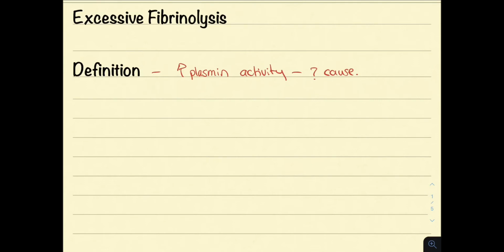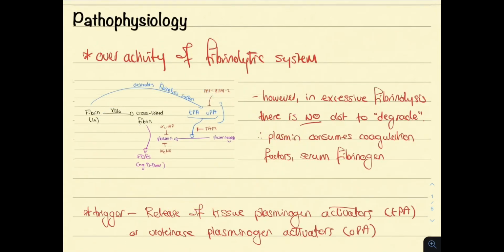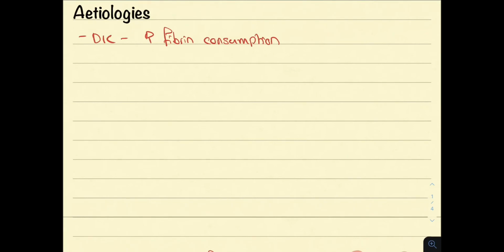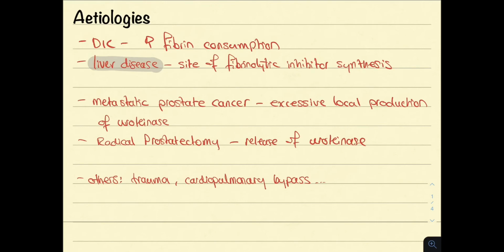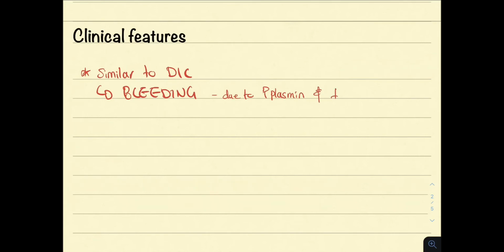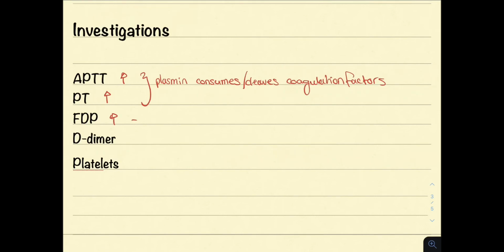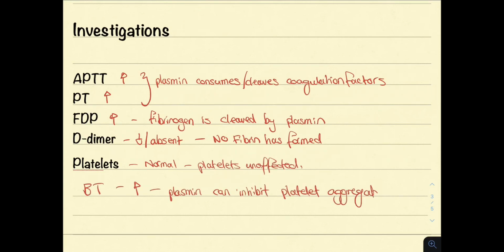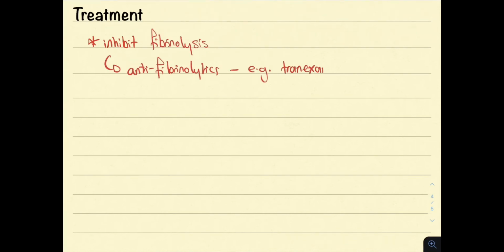Part 4: Excessive Fibrinolysis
00:00:06 – Definition of Excessive Fibrinolysis
00:00:57 – Recap of Fibrinolysis
00:01:21 – Pathophysiology Excessive Fibrinolysis with Explanation
00:01:57 – Aetiology of Excessive Fibrinolysis
00:02:57 – Clinical features
00:03:24 – Investigations with Explanations
00:04:54 – Treatment of Excessive Fibrinolysis

In parts 2-6 of the secondary haemostasis series, we shall discuss and breakdown the Need To Know points of the following pathologies
These include
1. Factor deficiency (part 2)
a. Individual factor deficiencies – the haemophilias
b. Vitamin K deficiency
c. Liver disease

2. Pathological activation of the coagulation cascade – so DIC (part 3)

3. Excessive fibrinolysis – so over activity of plasmin (THIS VIDEO)

4. Pathologies that cause thrombophilia including – where a pathologic intravascular thrombus can form (part 5)
a. Antithrombin deficiency
b. Proteins C and S deficiency
c. Factor V Leiden
d. Prothrombin gene variant (20210A)
e. Hyperhomocysteinaemia
f. Antiphospholipid antibody

5. Drug reactions (part 6)
a. Heparin-induced thrombocytopenia

We aim to created Need To Know content on all the Medical syllabus – if there is a specific topic you have in mind that you’d like for us to cover please leave us a comment below.

We are currently working on getting our Free Question Bank launched.
NTK Team.